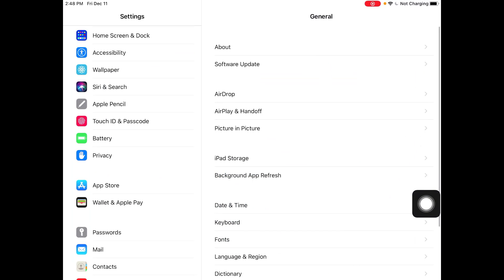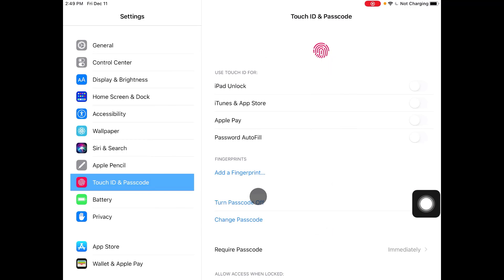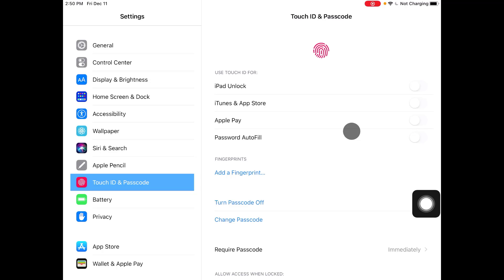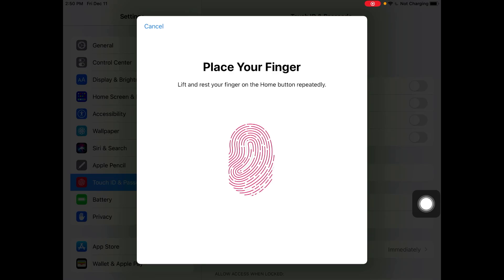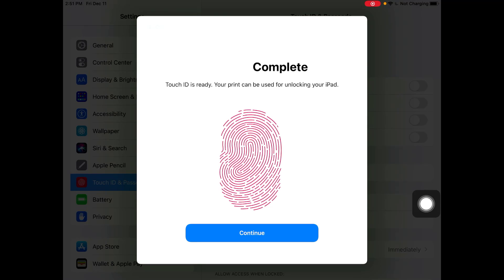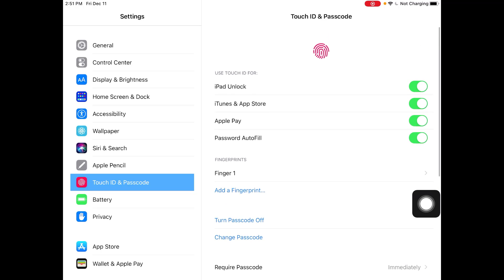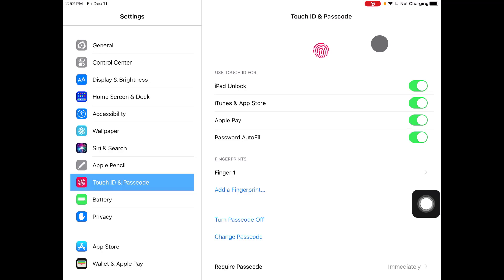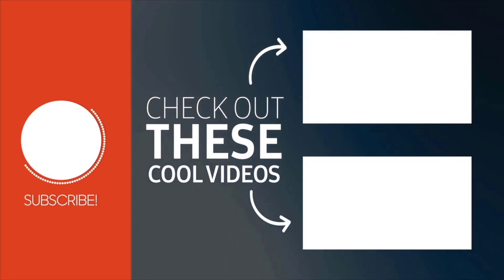How to Setup Touch ID on iPad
Easy to follow tutorial about How to setup touch id on iPad in a clear and concise way.